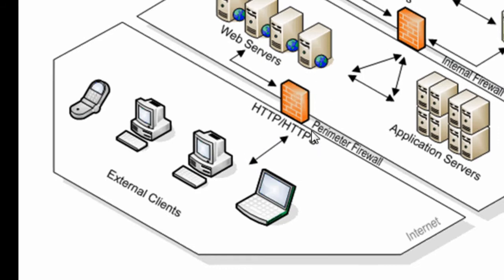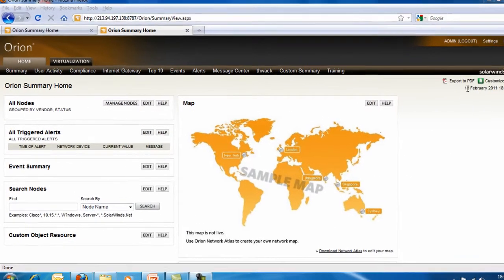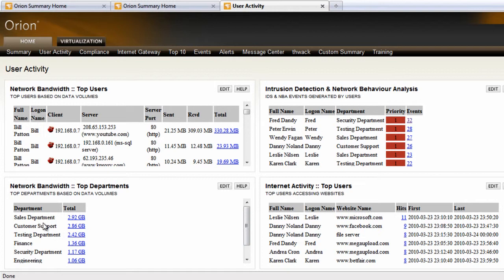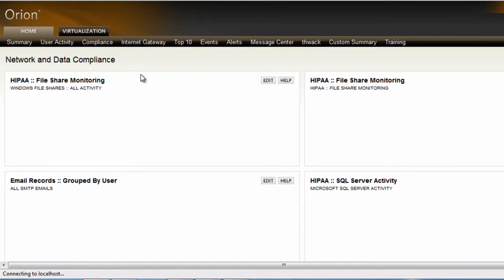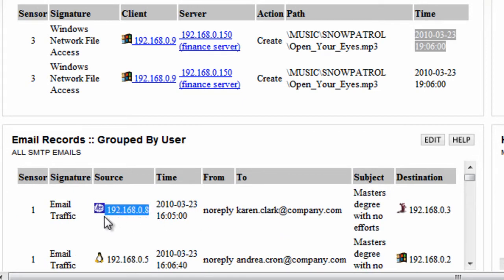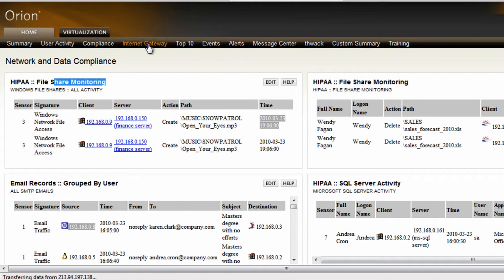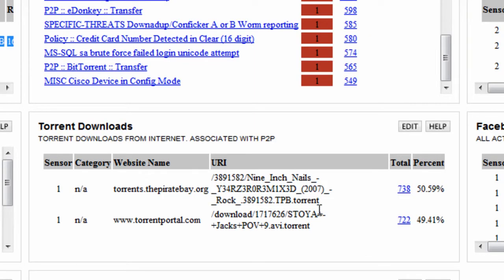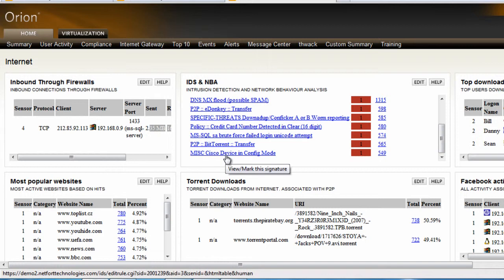NetFort LANGuardian & Solarwinds Orion NPM :: Part 3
- Part 3 in a series of videos dealing with LANGuardian and Solarwinds Orion NPM integration. In this video we look at user activity, network perimeter monitoring and data/network compliance